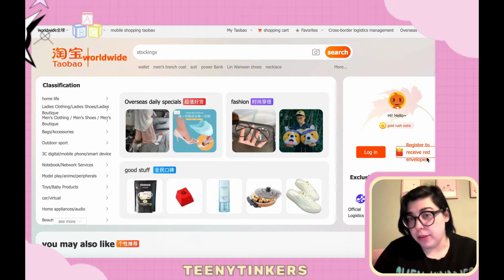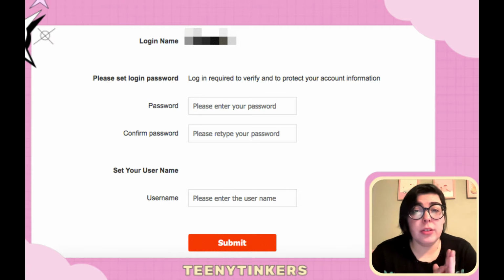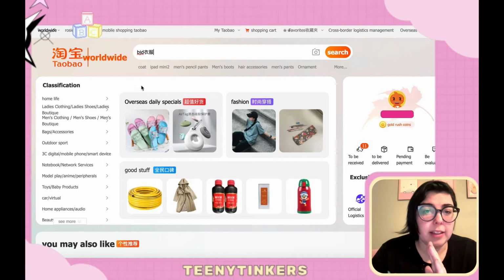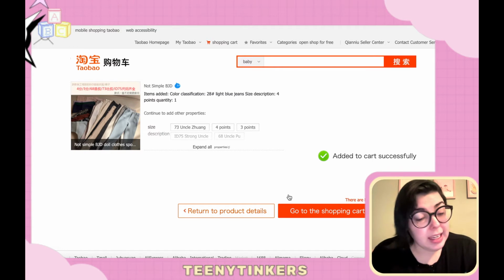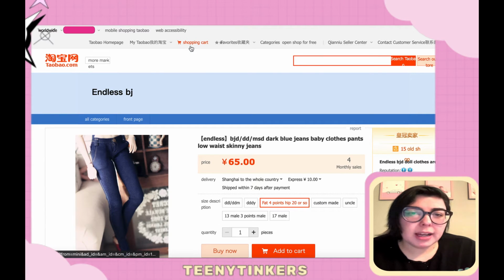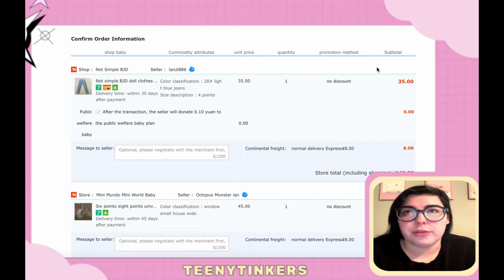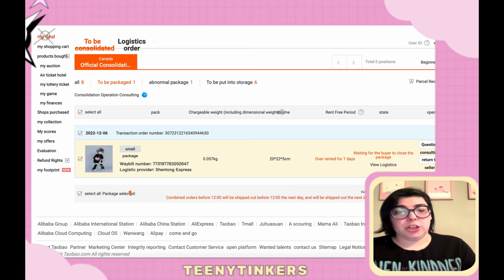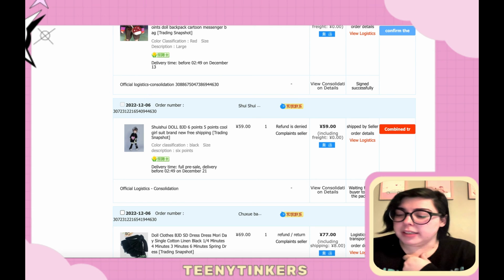How I use TaoBao to buy clothes, wigs, shoes and more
Today's video is  A tutorial on how to set up and use Taobao to buy clothes, shoes and accessories for you and your dolls! Heck, you can even find legit BJDs on there as well!

If you need to reach me directly,or want more dolly content, shoot me a message over on Instagram :)

Teeny Tinkers Dolls

Hollow + Sodapop (discontinued)
Luna, Soleil, Aura, Ciel, Stella
Poppy and Clover (preorder april 2023)

WIPS:
Raven and Edgar

TINIES:
Arya, Bowie, Clover, Echo